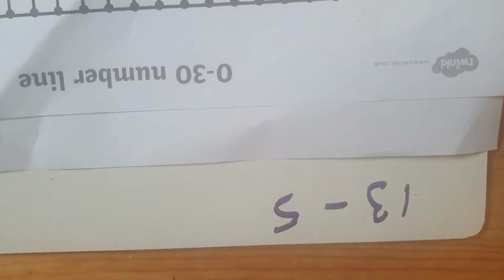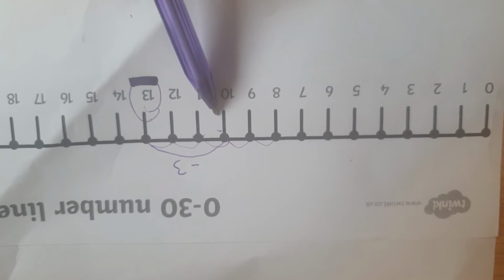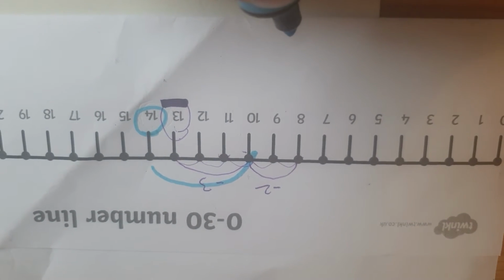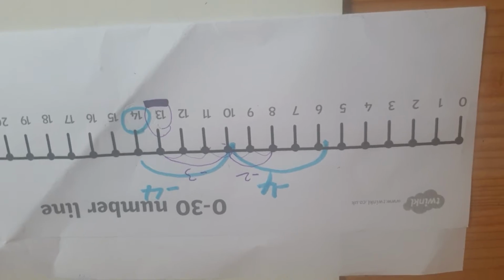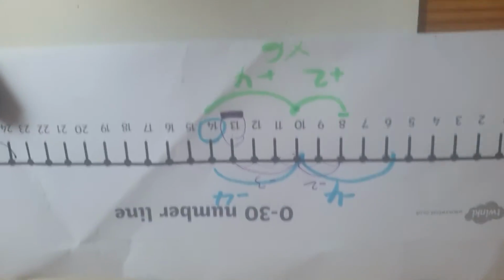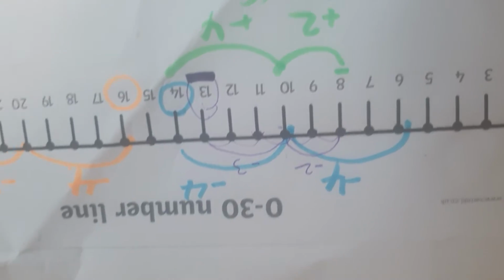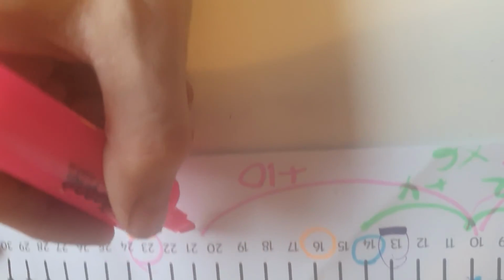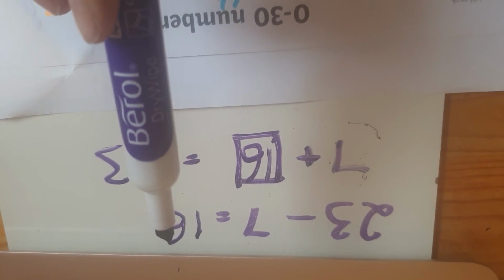27.01.21 - Maths group 2 - subtraction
Subtraction mental methods and questions